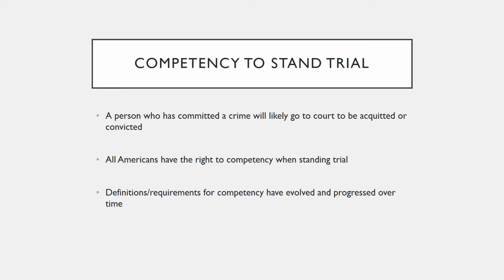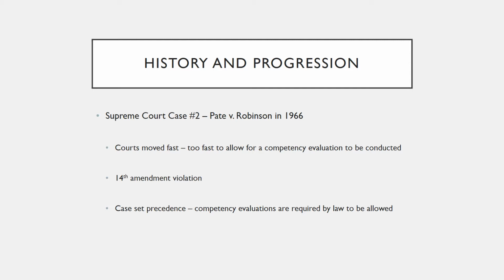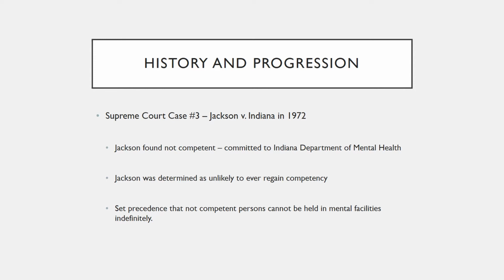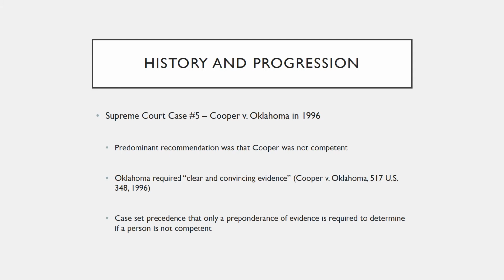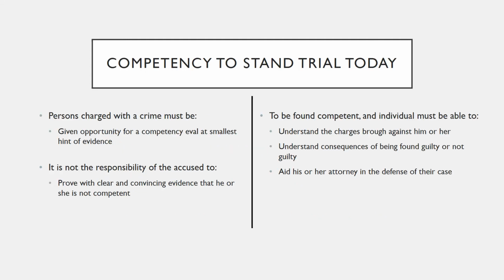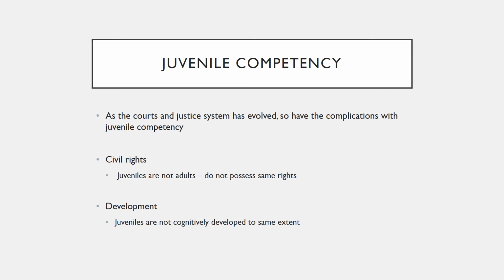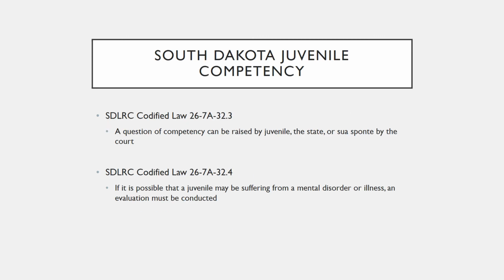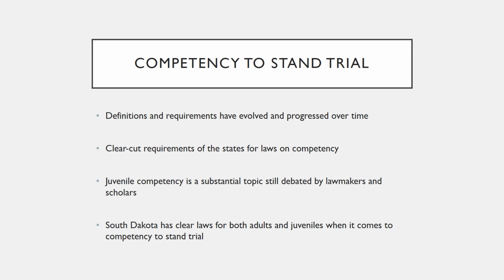Krista Ulrich - Honors Capstone Defense - Competency To Stand Trial